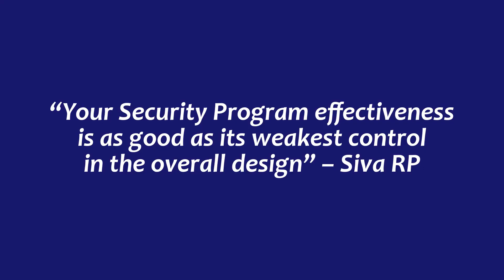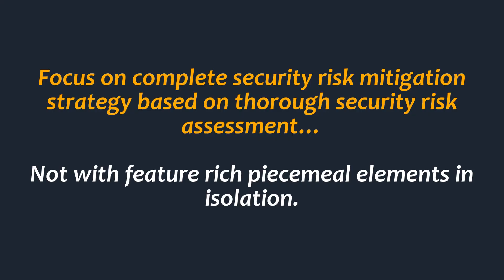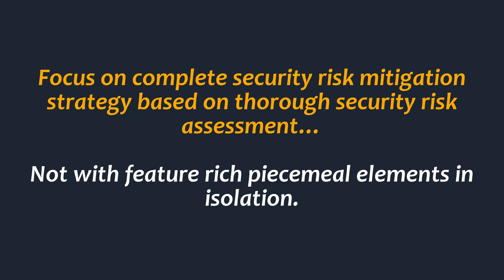The 4D Security Design Concept - Effective Security Risk Mitigation Strategies || Siva RP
In this video, I am going to tell you about the 4D Security design concept and its use.